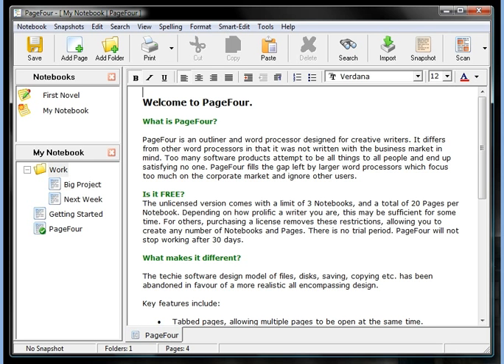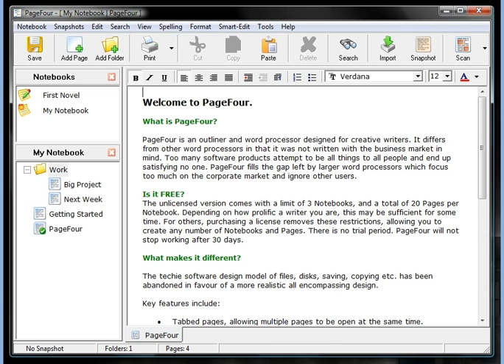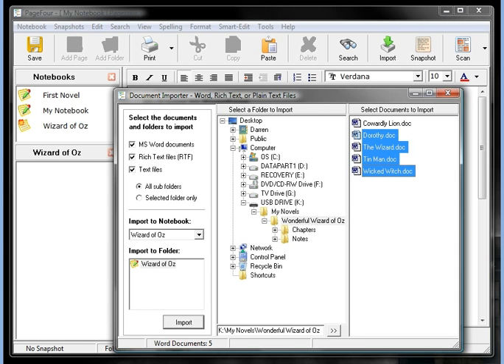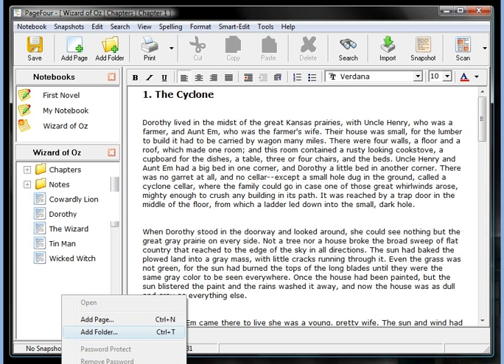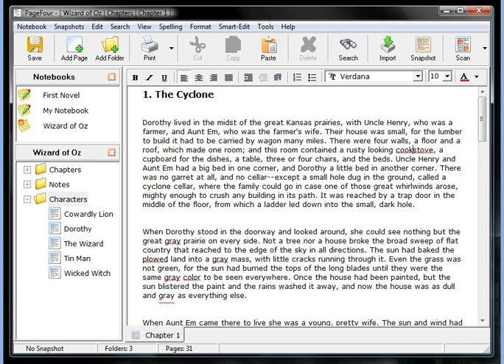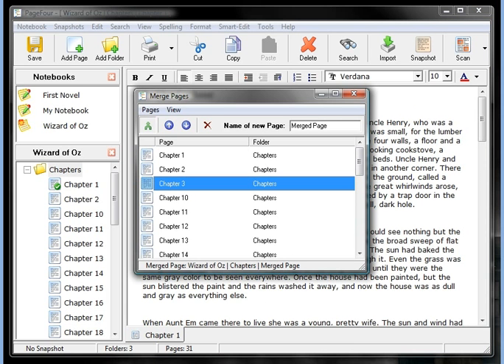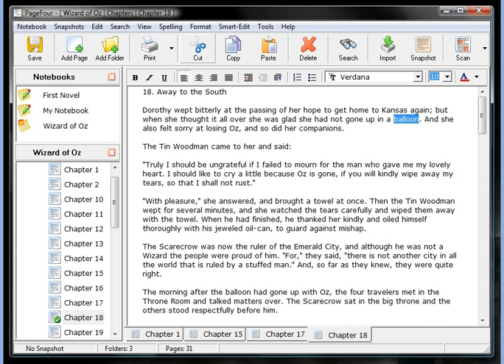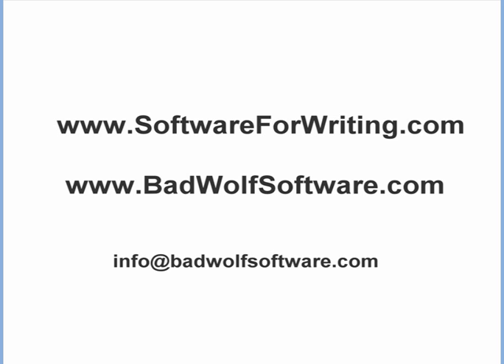PageFour, Software for Writers - An Introduction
For more information and to download the free version of PageFour, To try out SmartEdit, our editing software for novelists and creative writers, visits